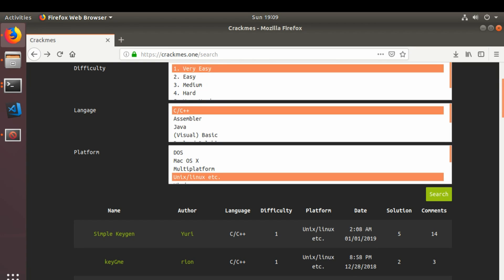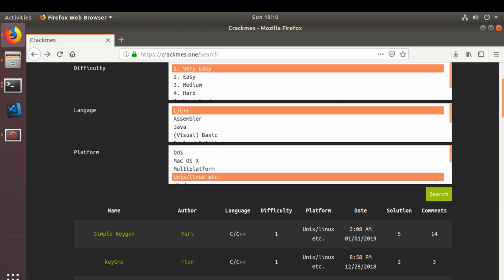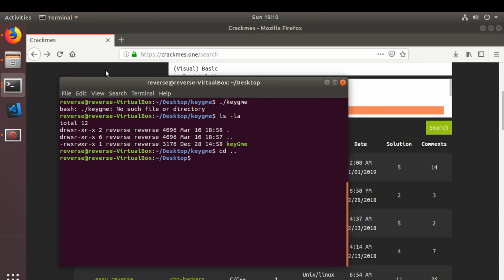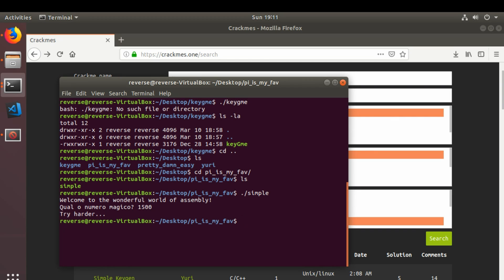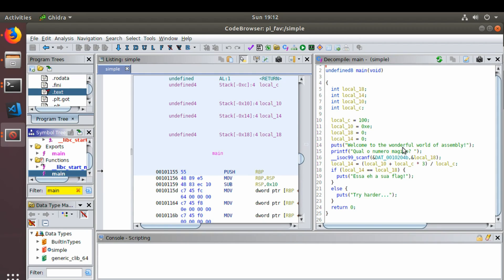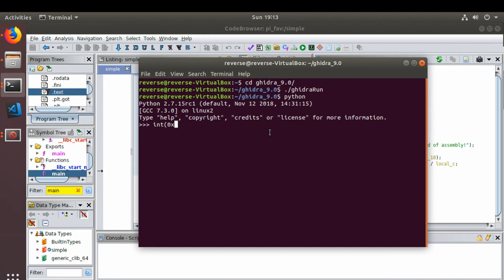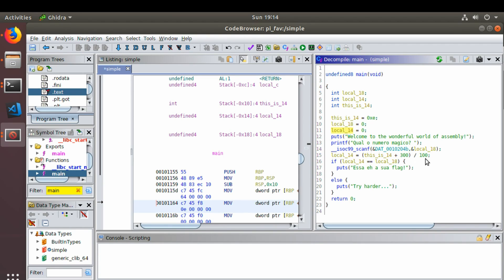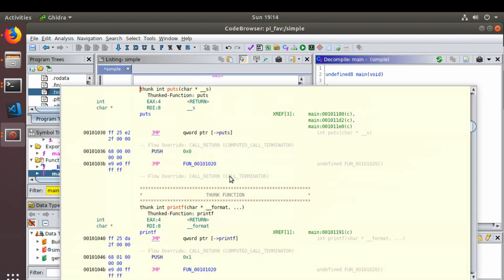Ghidra Pie is My Fav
On this video I run through the "Pie is My Fav" crackme. It can be located here.

I have changed some of my setup, please let me know if this works better!